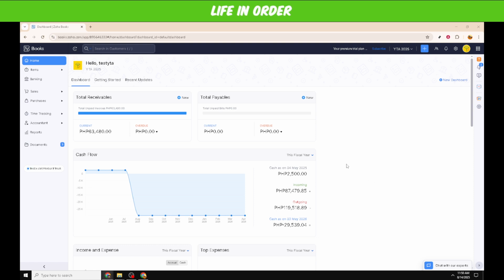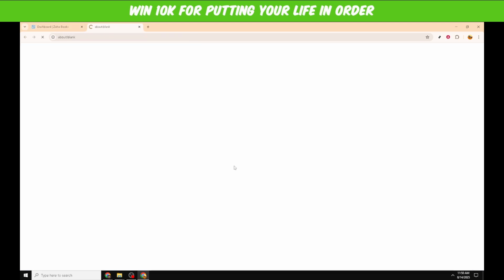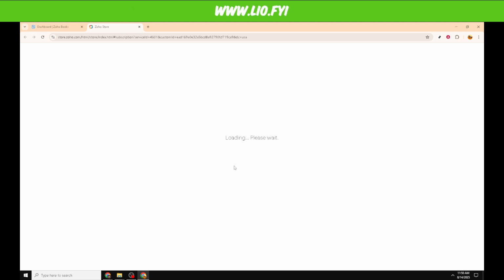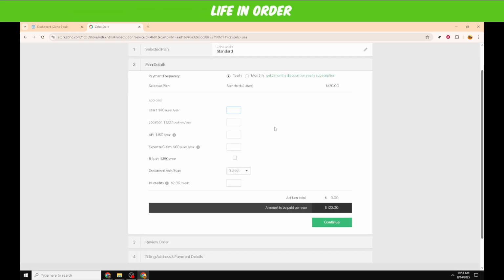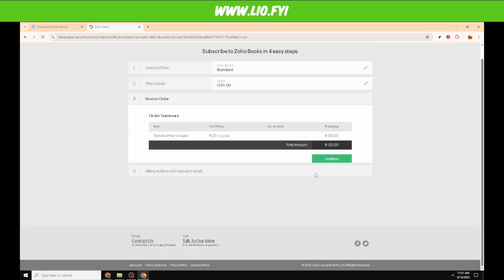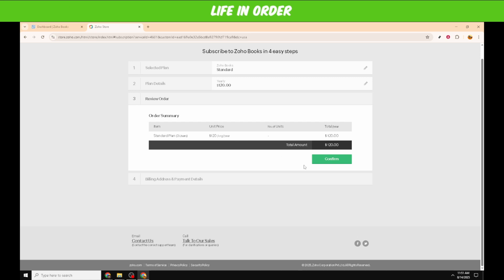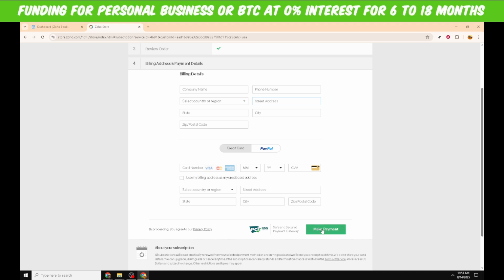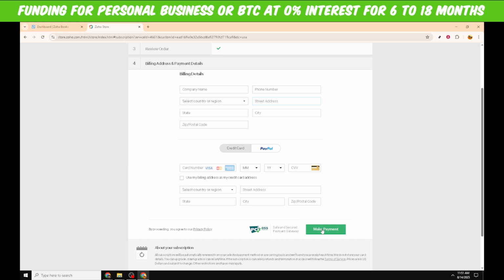How to Setup Zoho Subscriptions { 2025 edition }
How to Setup Zoho Subscriptions